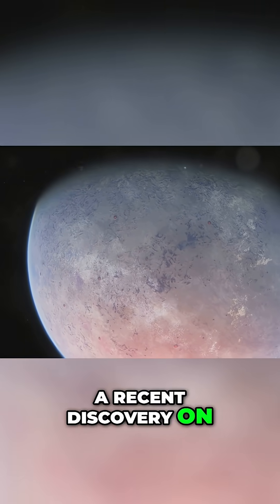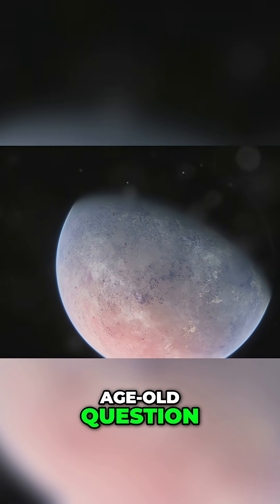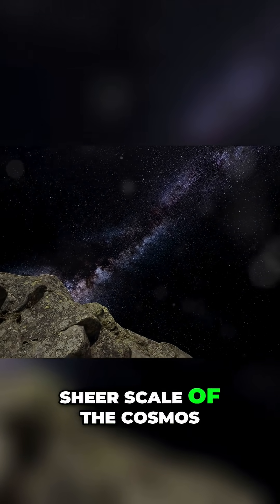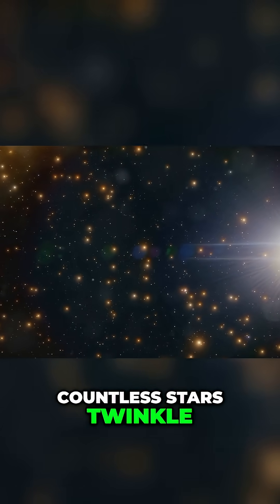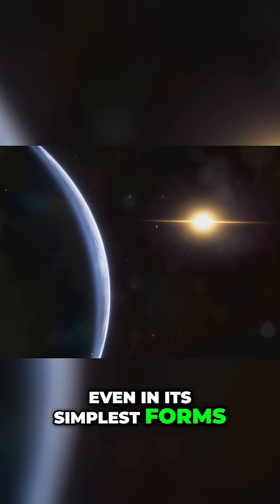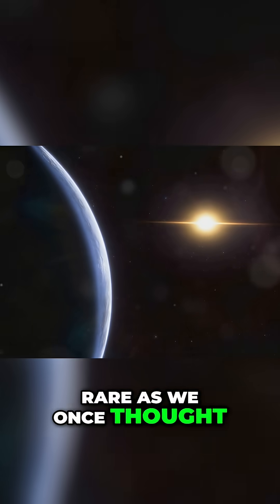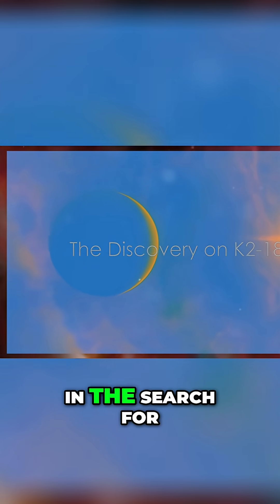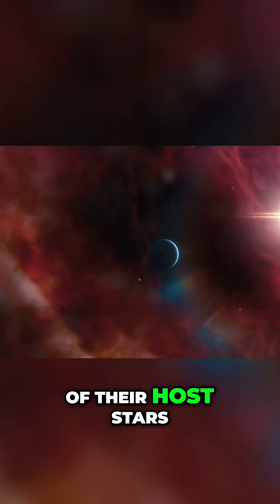K2-18b: New Discovery Hints at Life Beyond Earth!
Excitement ripples through the scientific community after a tantalizing discovery on exoplanet K2-18b. Is it a glimpse of life beyond our planet? The search for extraterrestrial life continues.